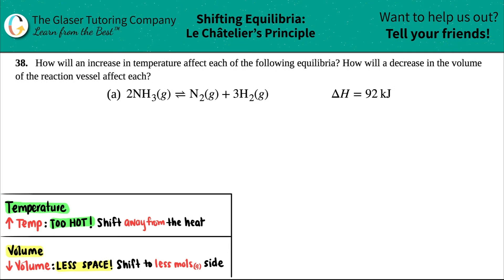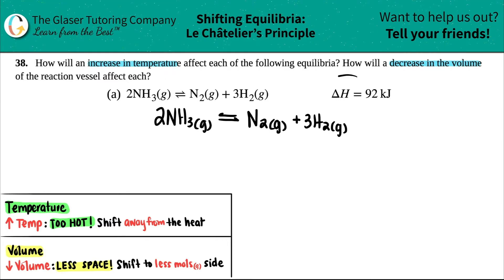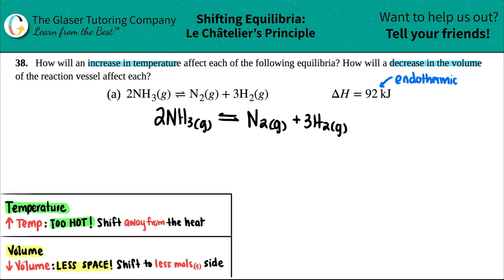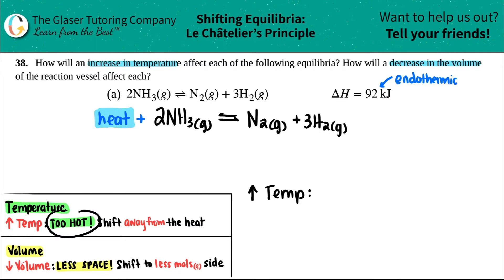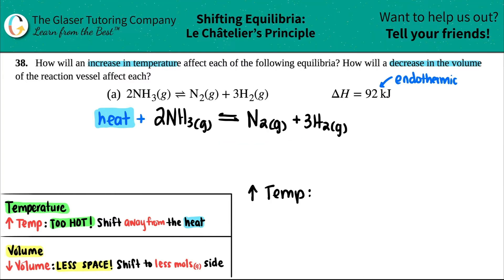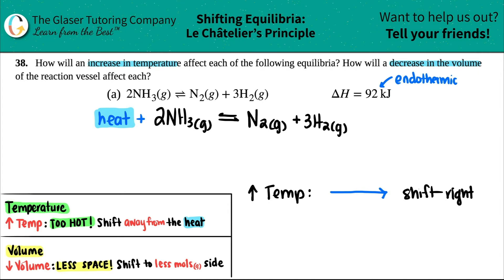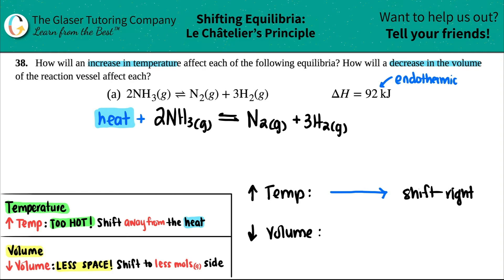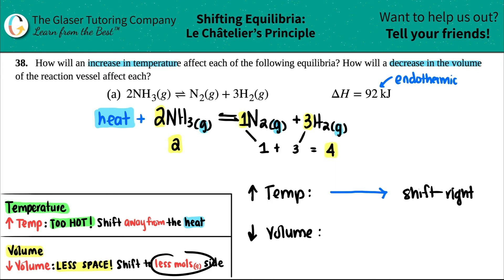13.38a | How will an increase in temperature affect 2NH3(g) ⇌ N2(g) + 3H2(g) ΔH = 92 kJ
How will an increase in temperature affect each of the following equilibria? How will a decrease in the volume of the reaction vessel affect each?
(a) 2NH3(g) ⇌ N2(g) + 3H2(g) ΔH = 92 kJ